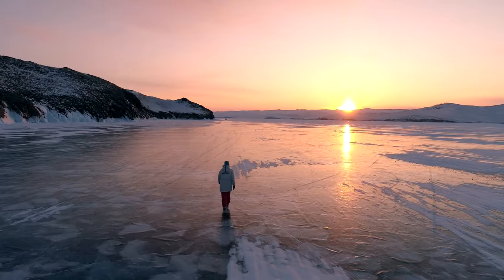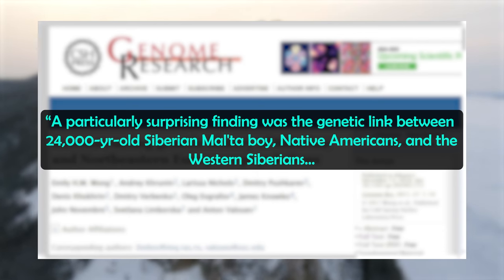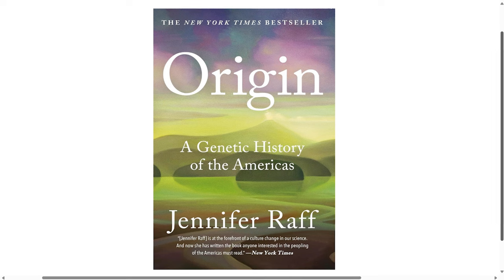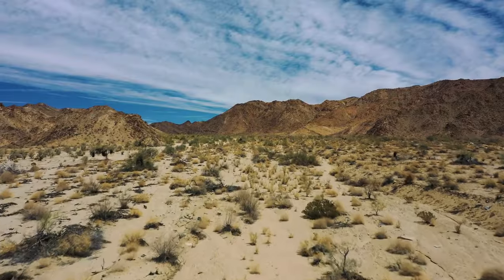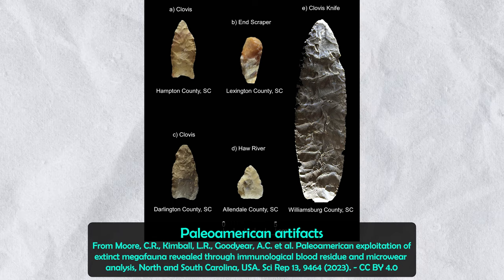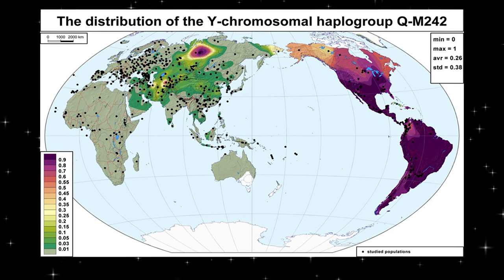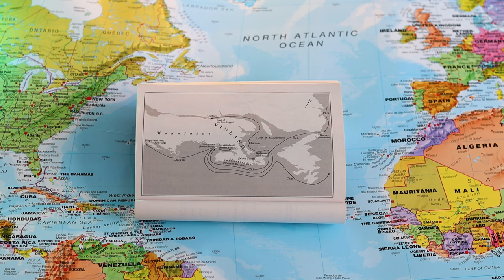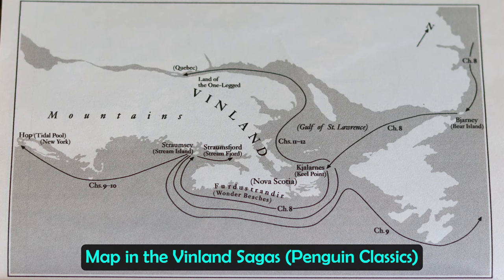The First Peoples of America DNA Decoded...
First Americans DNA: What is the Genetic History of the First Americans?

Chapters:
0:00 Intro
0:20 Ancient Native Americans, the Ice Age & Siberia
1:27 Route Into the Americas?
3:48 The Clovis Culture and Before...
4:45 First Americans DNA and Haplogroups
6:01 Vikings in New York Trading and Fighting Natives?
10:34 Europeans Arrive and Bring New Haplogroups

Sources:

Wong EH et al. Reconstructing genetic history of Siberian and Northeastern European populations. Genome Res. 2017 Jan;27(1):1-14. doi: 10.1101/gr.202945.115. Epub 2016 Dec 13. PMID: 27965293; PMCID: PMC5204334. Reconstructing genetic history of Siberian and Northeastern European populations (cshlp.org)

Moreno-Mayar, J., Potter, B., Vinner, L. et al. Terminal Pleistocene Alaskan genome reveals first founding population of Native Americans. Nature 553, 203–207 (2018).

Origin: A Genetic History of the Americas | mitpressbookstore

A Genetic Chronicle of the First Peoples in the Americas – SAPIENS

Rasmussen, M., Anzick, S., Waters, M. et al. The genome of a Late Pleistocene human from a Clovis burial site in western Montana. Nature 506, 225–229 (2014).

Genetic history of the Indigenous peoples of the Americas - Wikipedia

On the efficacy of Clovis fluted points for hunting proboscideans - ScienceDirect

Evidence supports the efficacy of Clovis points for hunting proboscideans - ScienceDirect

Who Were the Ancestors of Native Americans? A Lost People in Siberia, Scientists Say - The New York Times (nytimes.com)

The Human Genetic History of the Americas: The Final Frontier - ScienceDirect

Native American populations descend from three key migrations | UCL News - UCL – University College London

Huang, YZ., Pamjav, H., Flegontov, P. et al. Dispersals of the Siberian Y-chromosome haplogroup Q in Eurasia. Mol Genet Genomics 293, 107–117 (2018).

Figure 1 | Dispersals of the Siberian Y-chromosome haplogroup Q in Eurasia | Molecular Genetics and Genomics (springer.com)

Ancient DNA confirms Native Americans' deep roots in North and South America | Science | AAAS

Reconstructing the Deep Population History of Central and South America: Cell

Genetic evidence for two founding populations of the Americas - PMC (nih.gov)

Direct genetic evidence of founding population reveals story of first Native Americans | University of Cambridge

The Central Siberian Origin for Native American Y Chromosomes - ScienceDirect

The Structure of Diversity within New World Mitochondrial DNA Haplogroups: Implications for the Prehistory of North America - ScienceDirect

Full article: Does Mitochondrial Haplogroup X Indicate Ancient Trans-Atlantic Migration to the Americas? A Critical Re-Evaluation (tandfonline.com)

The earliest Americans arrived in the New World 30,000 years ago | University of Oxford

First Viking settlement in North America dated to exactly 1000 years ago

Haplogroup C-M130 - Wikipedia

Haplogroup X (mtDNA) - Wikipedia

The Vinland Sagas (2008: Penguin Classics)

Moore, C.R., Kimball, L.R., Goodyear, A.C. et al. Paleoamerican exploitation of extinct megafauna revealed through immunological blood residue and microwear analysis, North and South Carolina, USA. Sci Rep 13, 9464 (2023).

Balanovsky, O., Gurianov, V., Zaporozhchenko, V. et al. Phylogeography of human Y-chromosome haplogroup Q3-L275 from an academic/citizen science collaboration. BMC Evol Biol 17 (Suppl 1), 18 (2017).